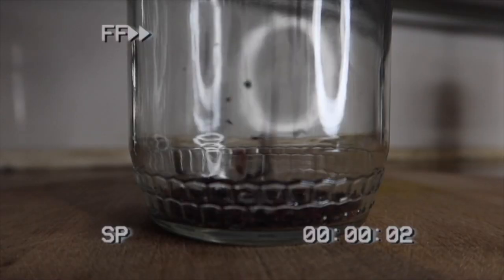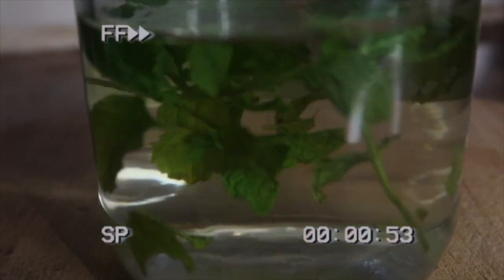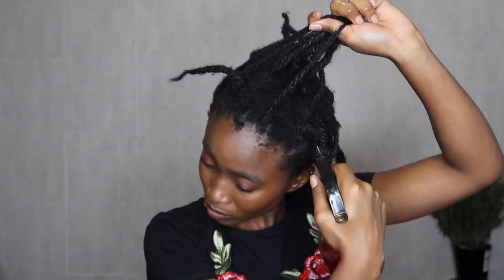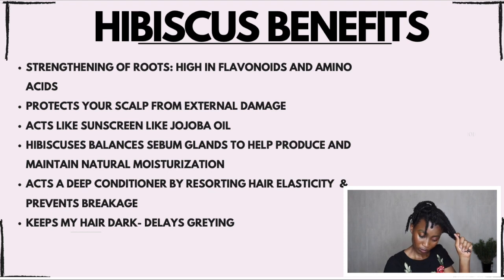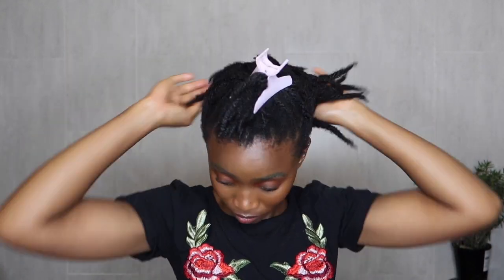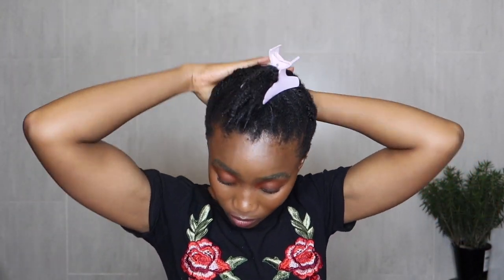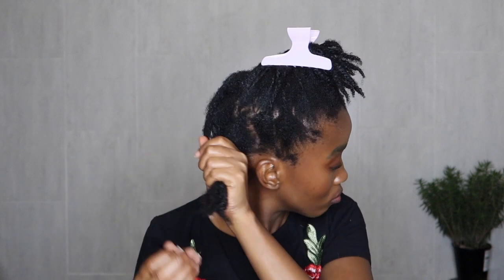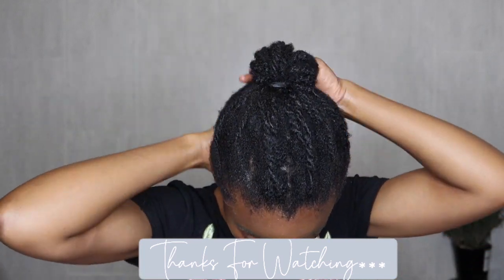HOW TO USE HIBISCUS For GROWTH & MOISTURE RETENTION| DIY spritzer| 4c Low Porosity Natural hair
Hey yall, so in todays video I will be sharing how Hibiscus can improve your hairs overall health. As mentioned in the voice over, Hibiscus is great in trapping moisture in the hair so if you are someone who suffers from dryness or your hair not retaining moisture in between washes then I suggest you give Hibiscus a chance and see what it can do for. In my previous video I spoke about the science of hair and understanding how you can not rely on products alone to grow your hair, this is great way to start incorporating herbs and spices in your hair routine because we are going to be using a lot of natural organic ingredients. Also, I kept this video simple so everyone can get comfortable... Please massage your scalp when you moisturise your 4c hair so stimulate and encourage growth okay.
Just for clarity, you can use both the Hibiscus and mint combined or separately, go for what your hair needs.
I think going forward we will treat our follicles with respect, be more kind to our ends and eat healthier for our hair and bodies ❤️

Editing Software: iMovie on MacBook Pro
Being One with you while bonding through beauty tutorials and random life experiences & advice.